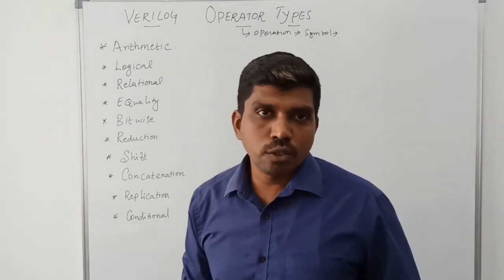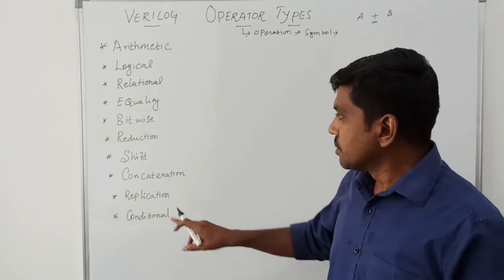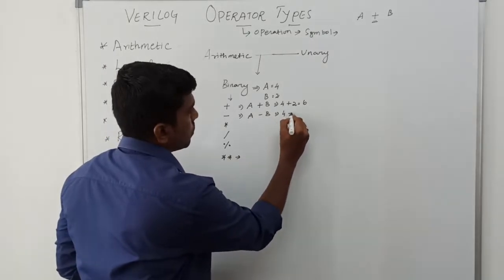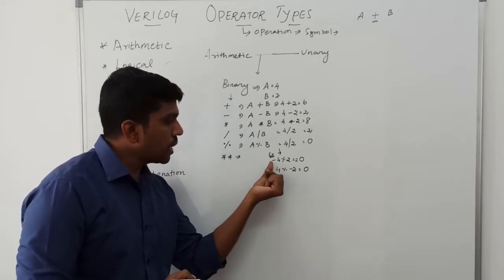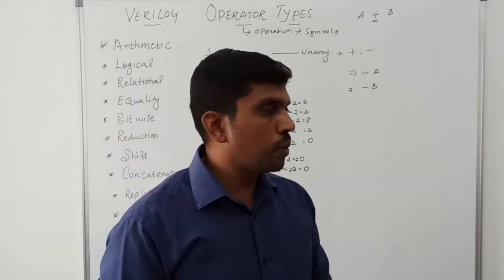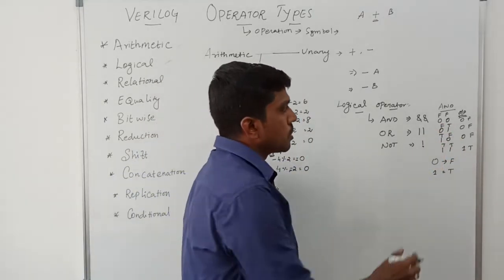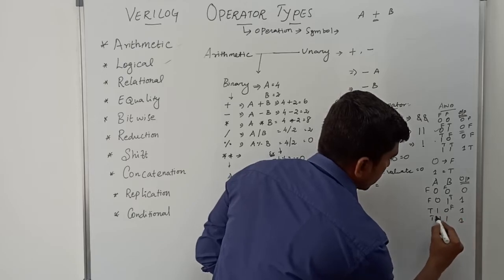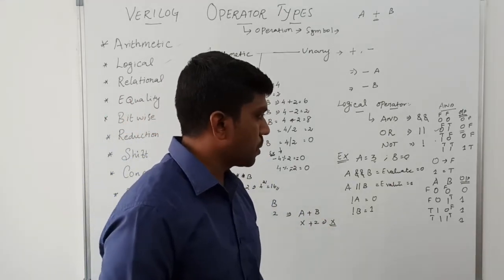Arithmetic & Logical Operators in Verilog | VLSI Design | S VIAJY MURUGAN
This video help to learn different types of operator used in verilog HDL.